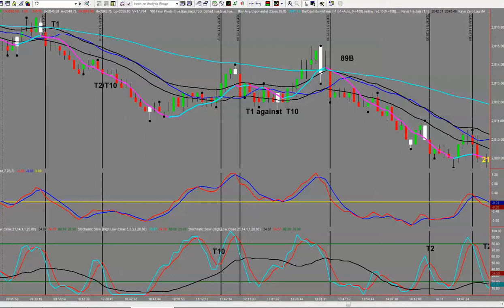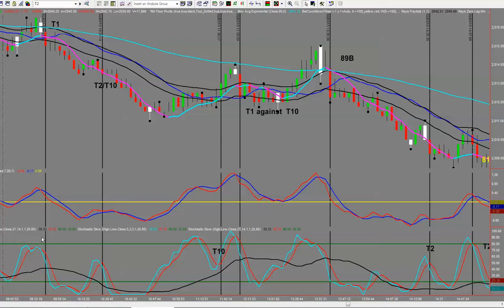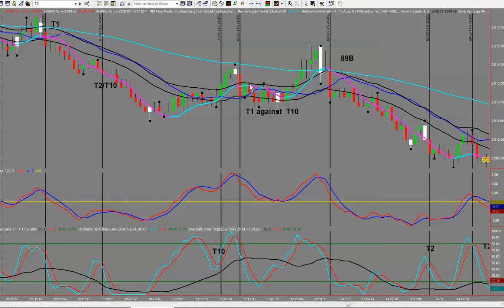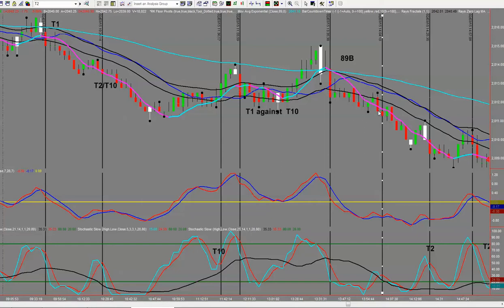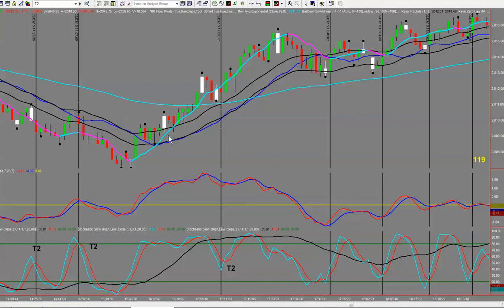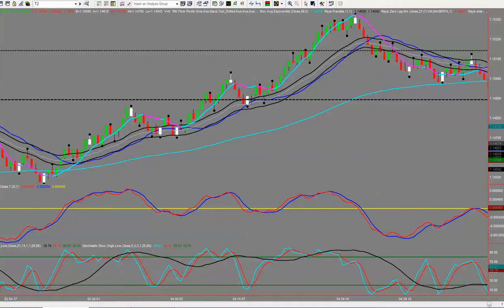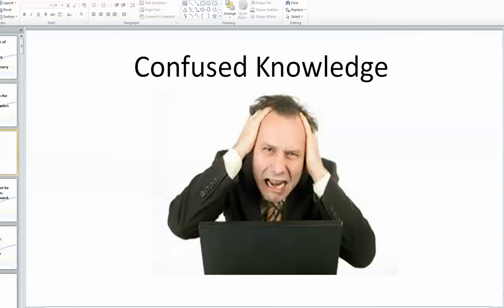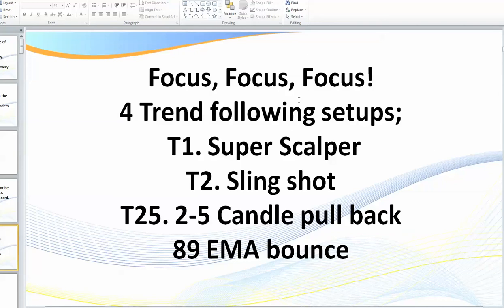Trading Is Easy If You Follow The Trend